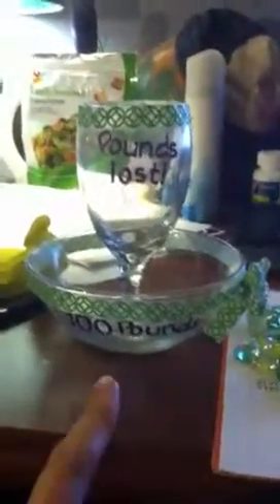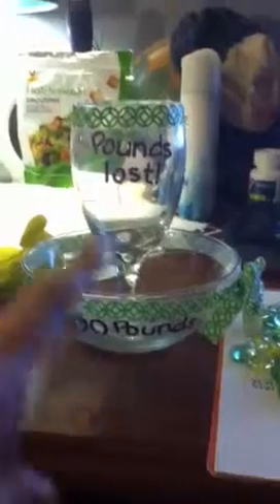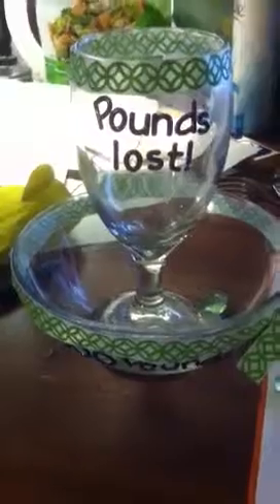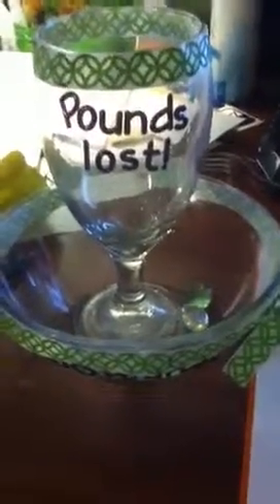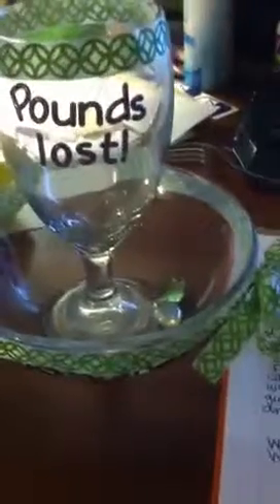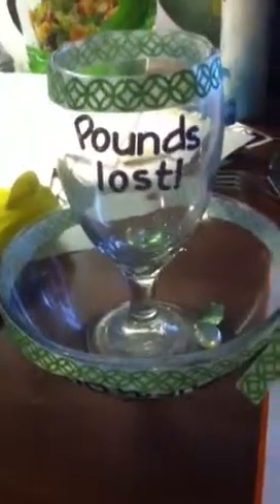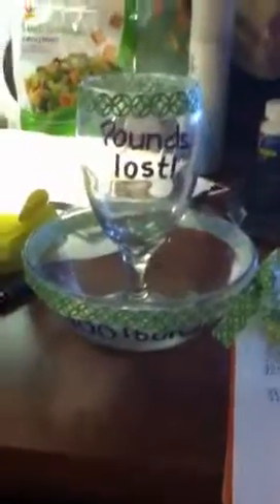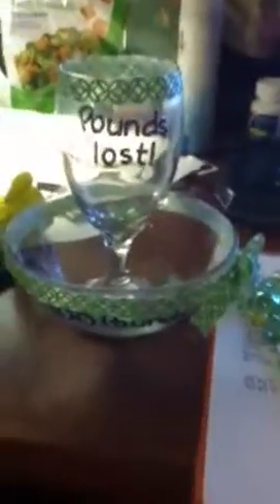WWV: My Visual Inspiration To Stay On Track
Got all my marbles ;)